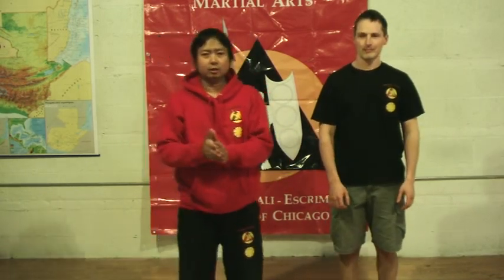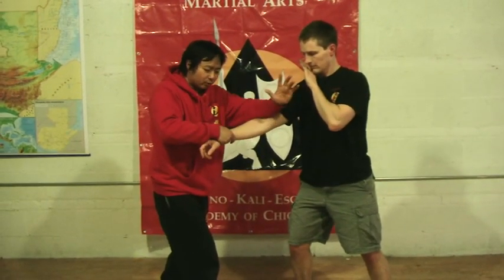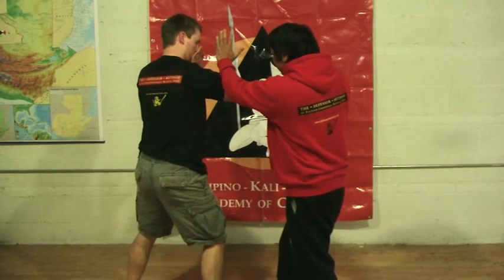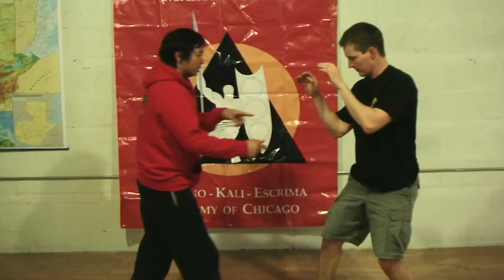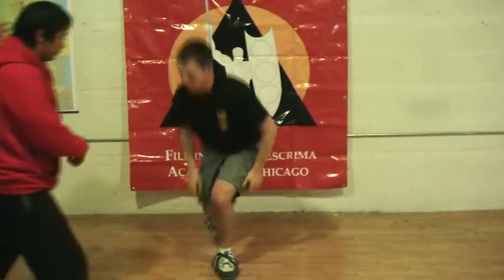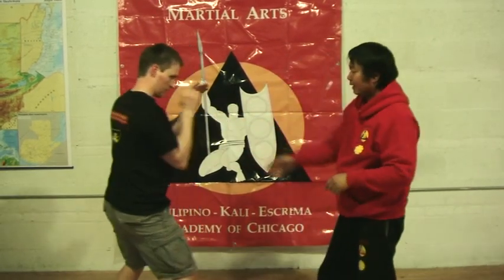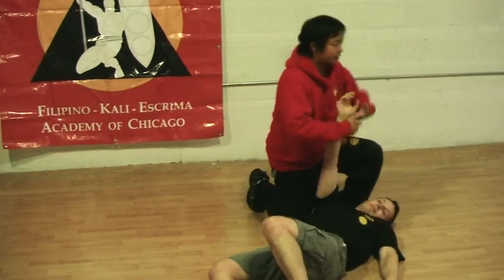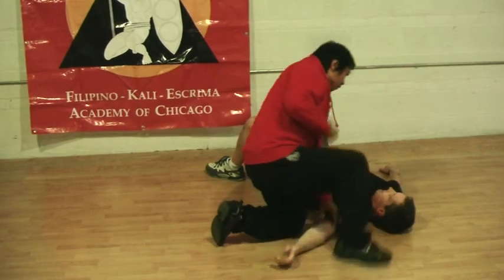DEFENSOR METHOD DUMOG-ARMDRAG TAKEDOWN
Mahaguro Nate Defensor demonstrates the dumog takedown known as the armdrag on Sapu Bob Lorenz.  From the DVD DM level 1c and DM Takedowns for level 1 and 2